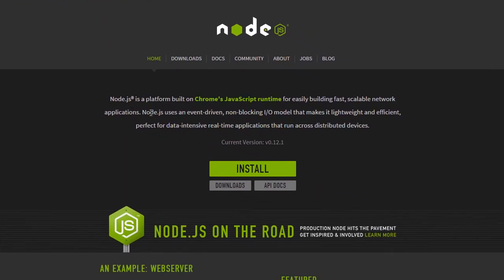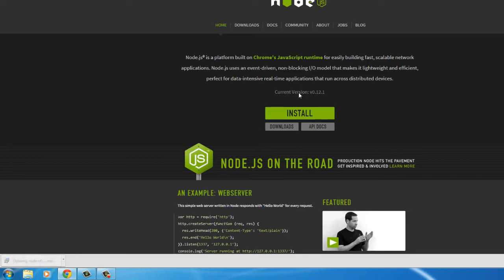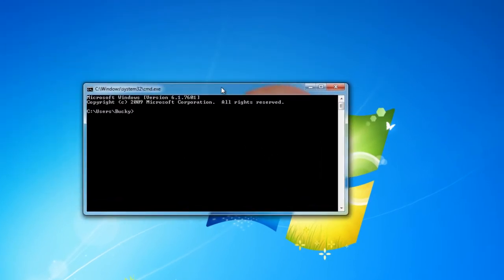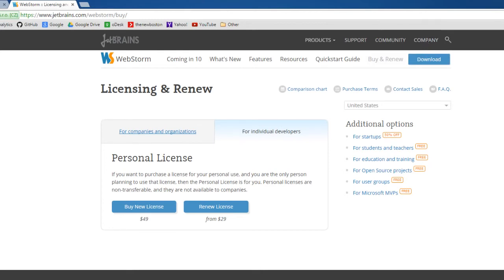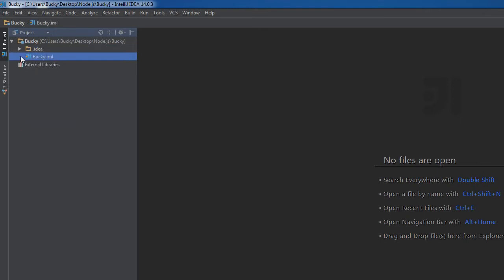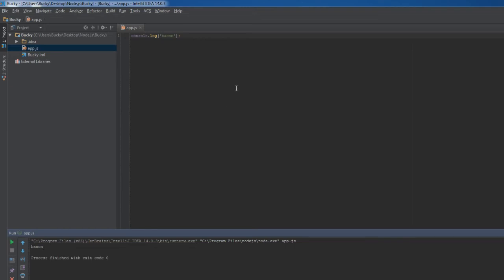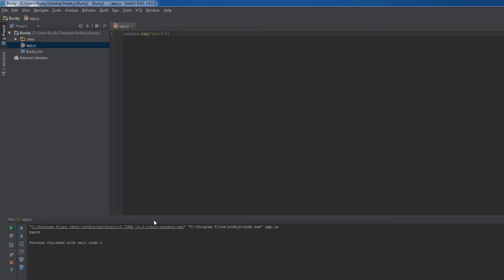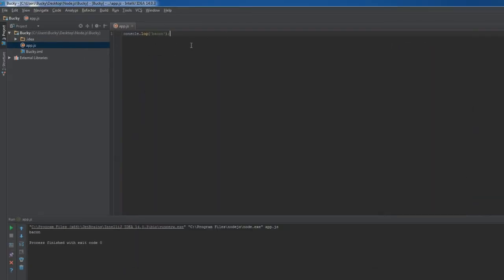Node js Tutorial for Beginners 1 Installing on Windows